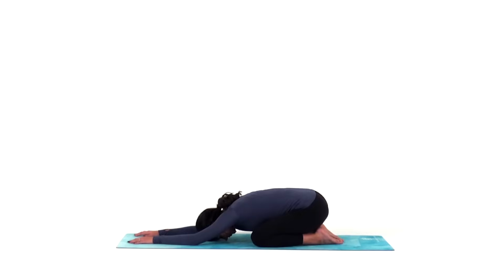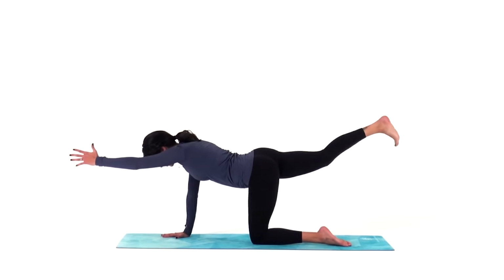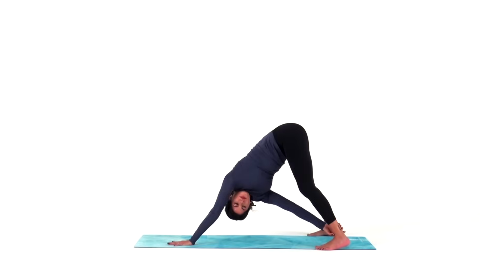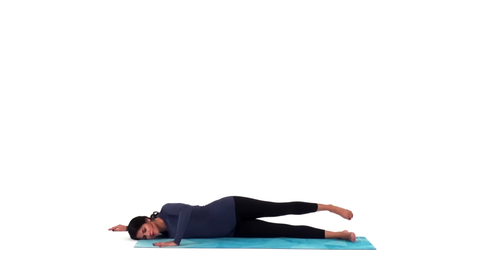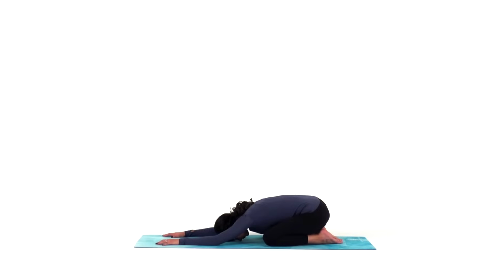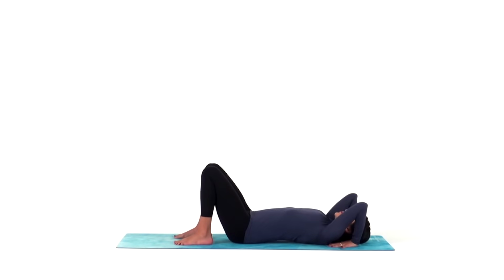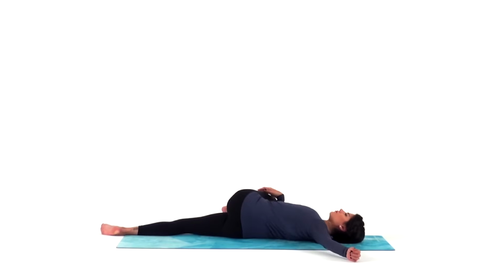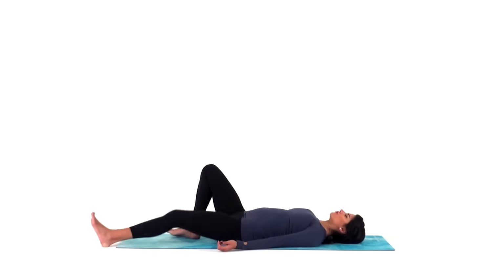30 minute Full Body Yoga for FLEXIBILITY & Strength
CHAPTERS:
00:00 Welcome, meet me in Child's pose
03:00 Spinal warm up
08:00 Child's pose
08:20 Downdog twists
09:50 Puppy dog
11:20 Sphynx pose
12:30 Chest opener
15:15 Floor Bow
16:00 Child's pose
18:15 Seated forward fold
19:45 Bridge pose
21:15 Wheel pose
22:30 Supine twist
25:00 Savasana
28:30 Namaste
29:22 Try the Everyday Morning Yoga Routine

WELCOME to your "Modern Day Yoga" YouTube channel by Sarah Beth Yoga where you can find clear & fuss-free yoga videos ranging from short 10 minute yoga routines to longer 30 minute yoga practices for all levels to help you get stronger, happier & healthier.

•40+ full-length 45 minute & 60 minute yoga classes
•40+ monthly yoga calendars

YOGA PROPS, YTT, RETREATS:

Check out my recommendations for yoga mats, bolster, blocks, yoga teacher training, retreats and more in the SarahBethYoga Resource Center